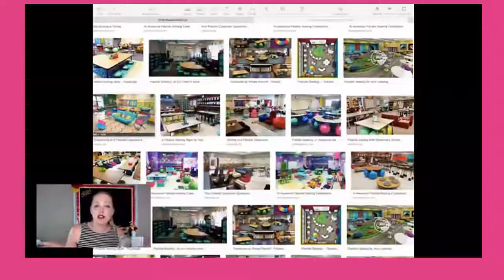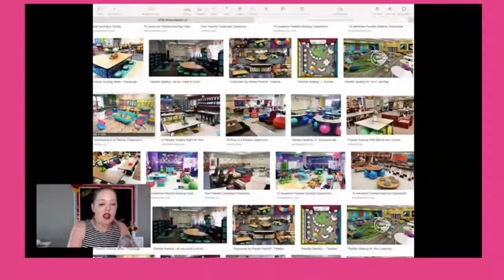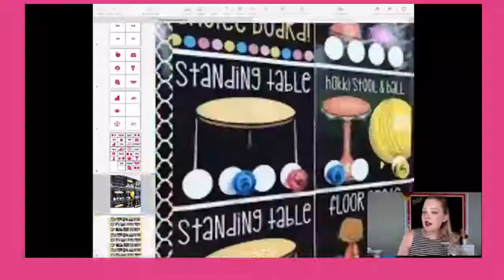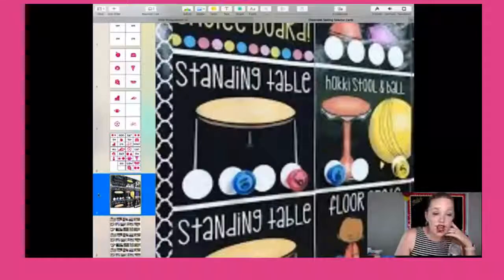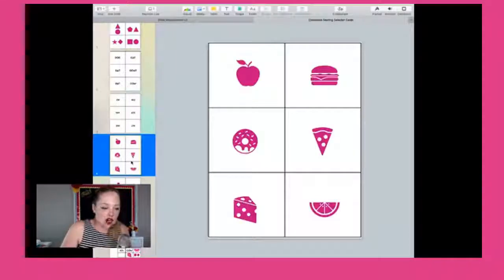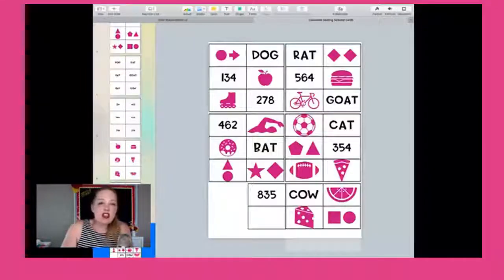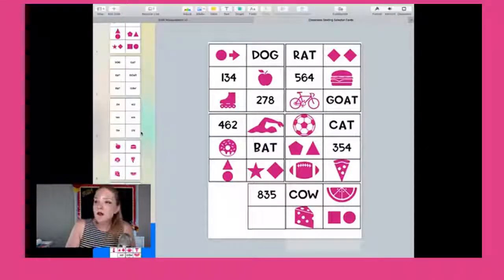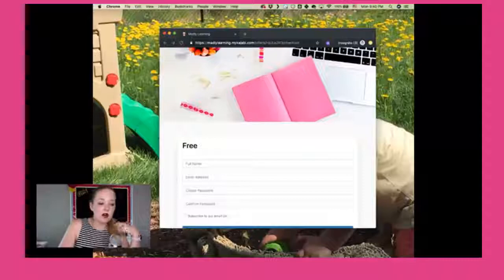EP97: All About Flexible Seating in Today’s Classroom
I have been using flexible seating in my classroom for a couple of years now. So, I'm going to tell you why I do that, and what benefit I am seeing from that as well.